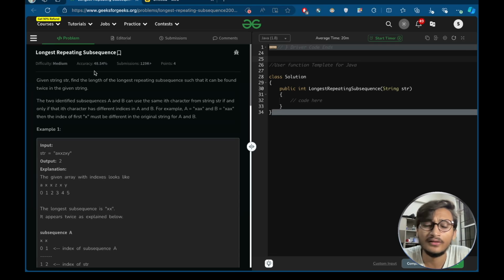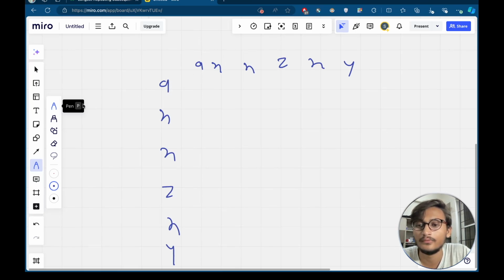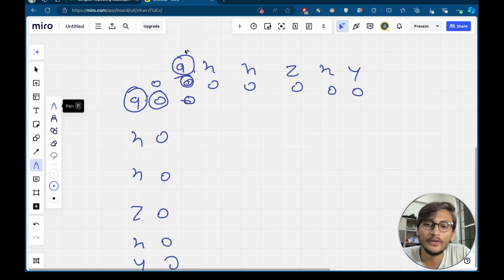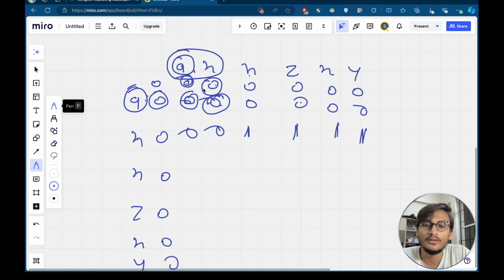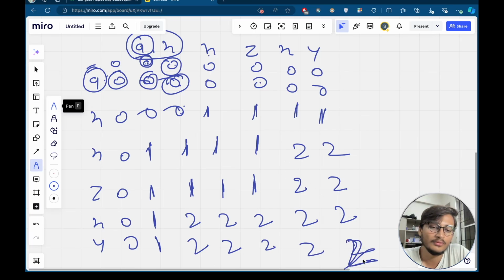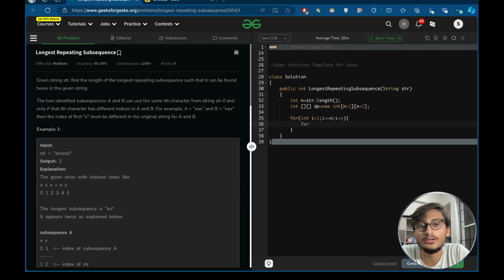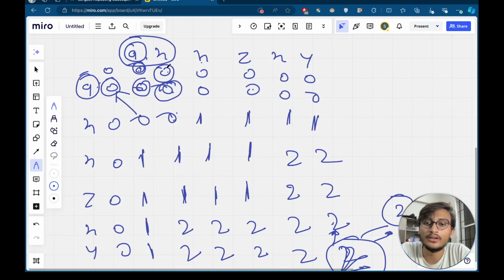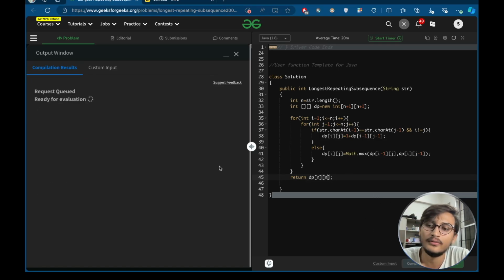Longest Repeating Subsequence Solution Explained |Java